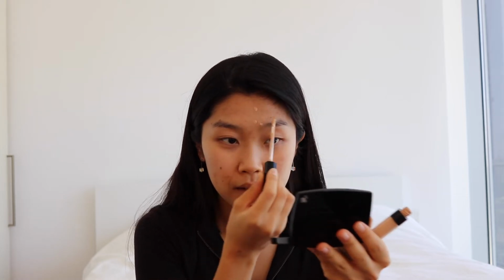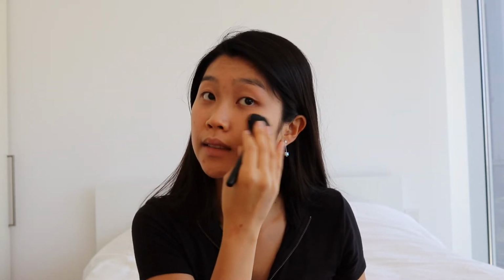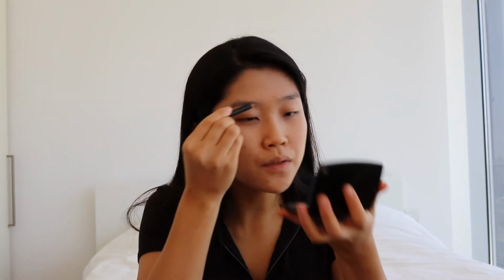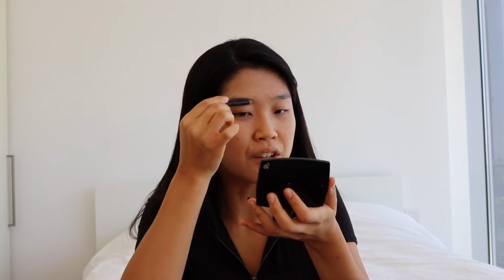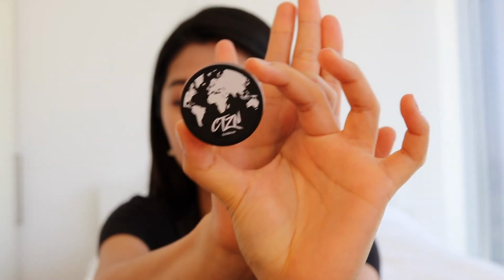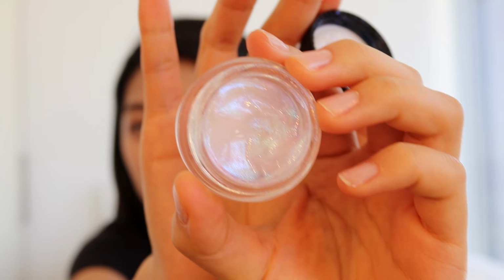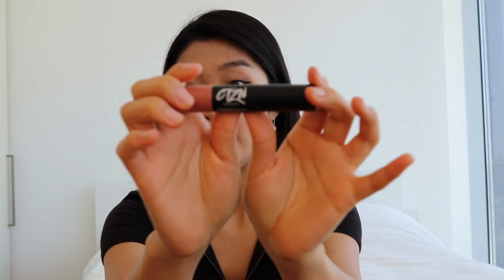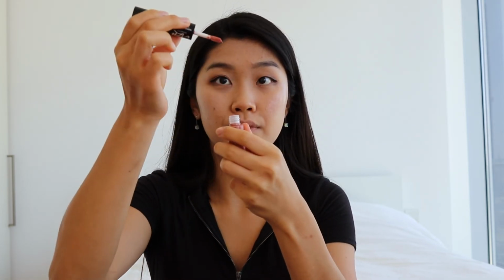CTZN CULTURE-TORIAL: SOUTH KOREA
Learn about South Korean culture while watching a short makeup tutorial! Introducing our third CULTURE-TORIAL segment combining CULTURE + TUTORIAL, using beauty as a platform to enhance cultural awareness.

Sue takes you through her beloved culture covering everything you need to know from mannerisms in South Korea, to the K Beauty scene, to the appropriate dress code!